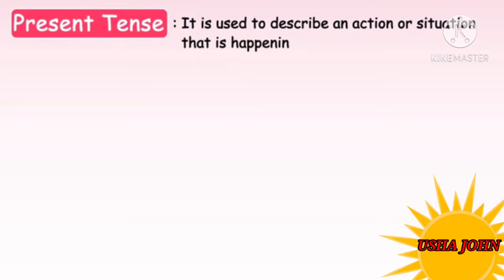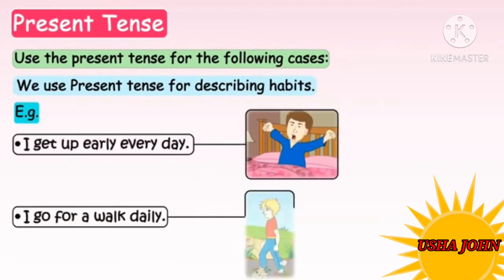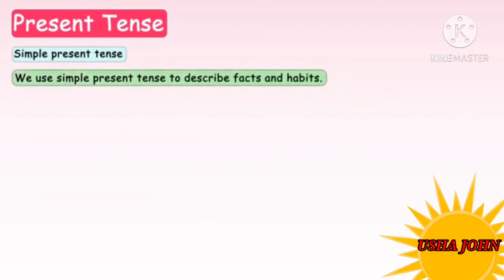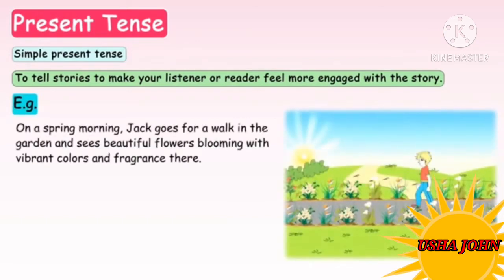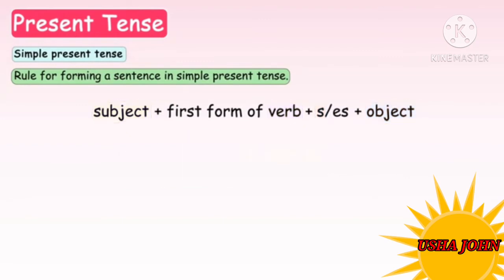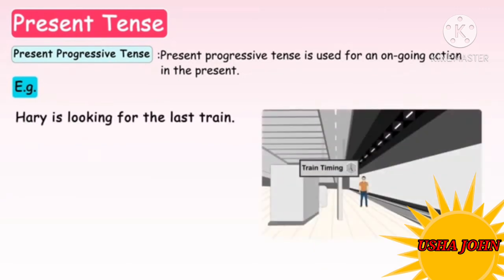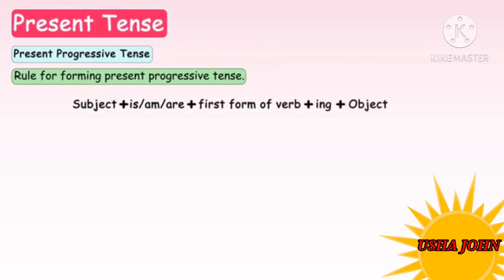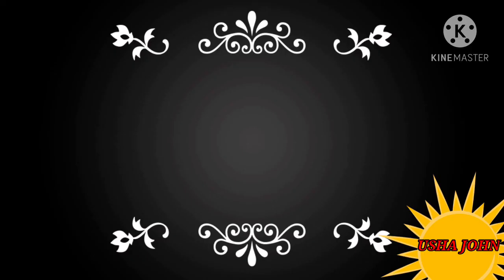PRESENT TENSE,CHAPTER-10, CLASS-III,ENGLISH